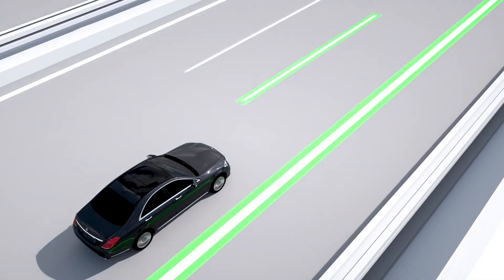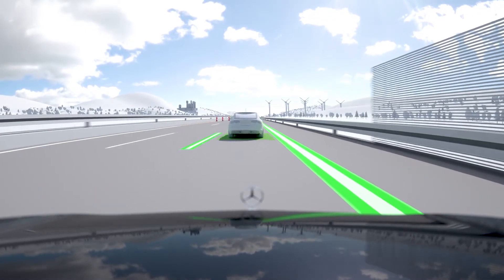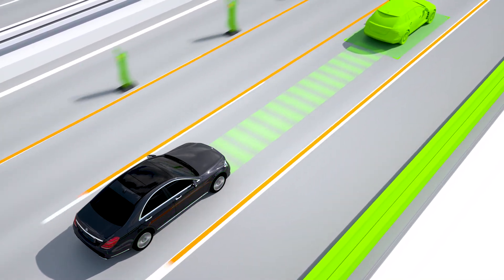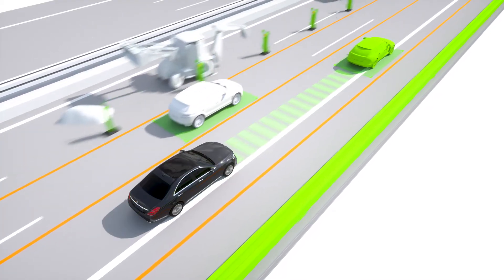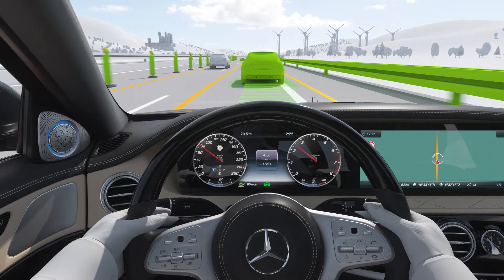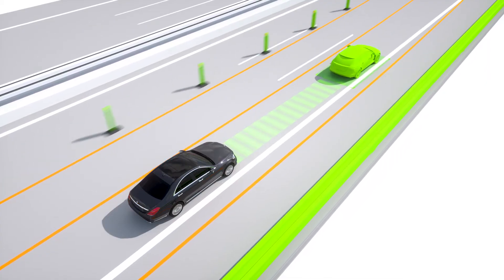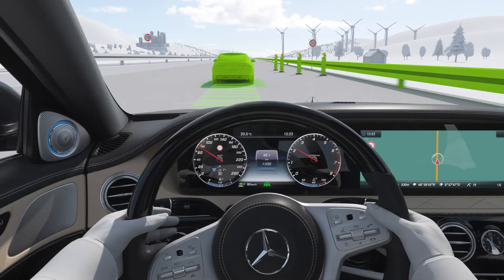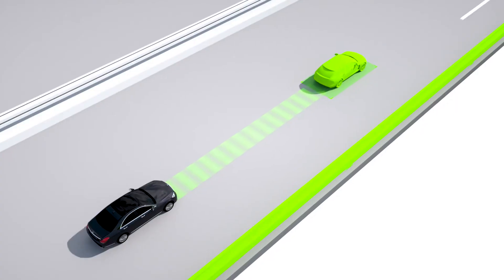2018 Mercedes-Benz S-Class - Active Steering Assist